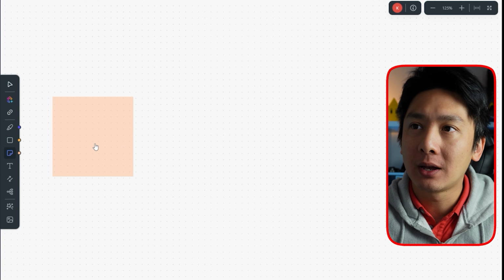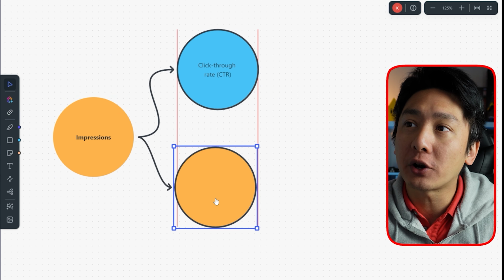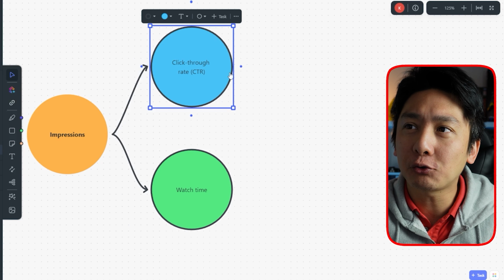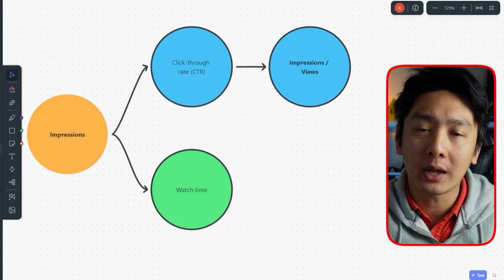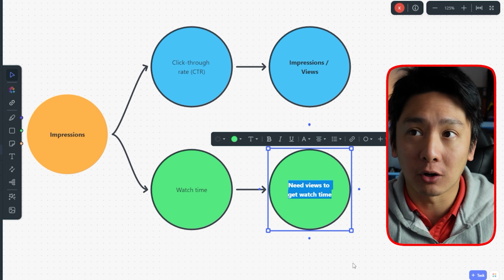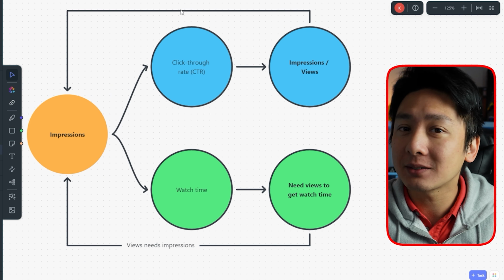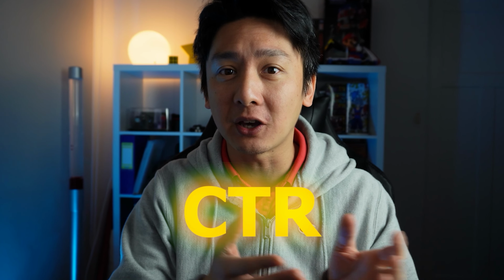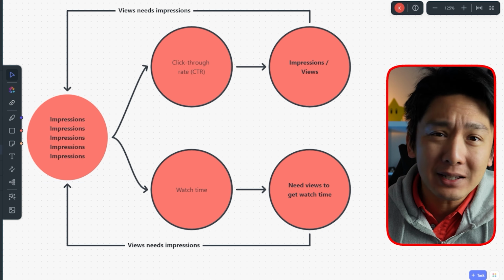YouTube Algorithm is CONTRADICTING & Sam Sulek Proved it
The YouTube Algorithm is such a strange little creature. It is a black box. Nobody knows how it works but YouTubers need it grow their YouTube Channel, to get more subscribers and to explode their YouTube channel with views.
But is relying on the YouTube algorithm that smart move?